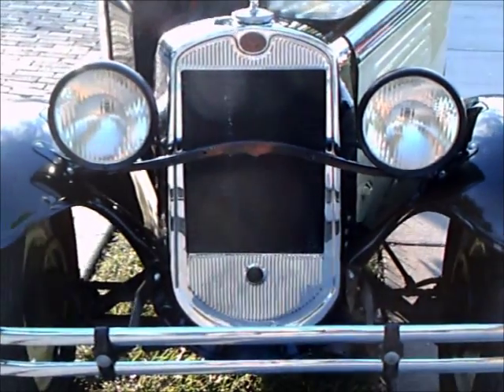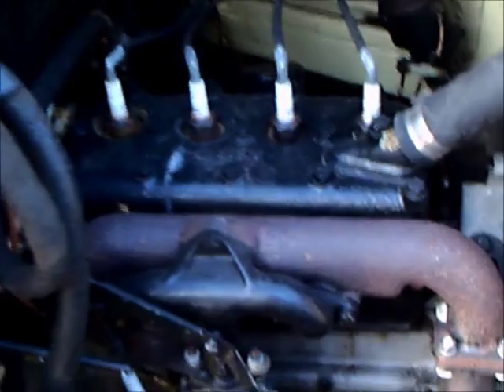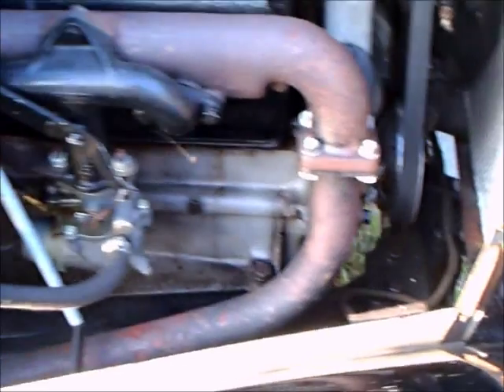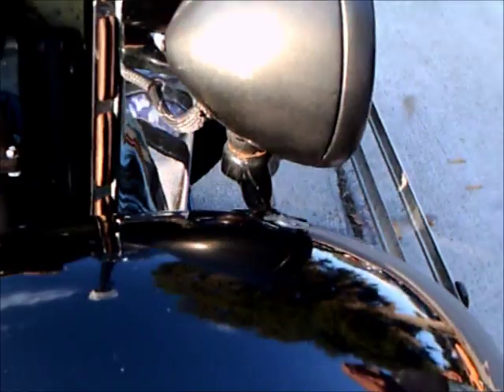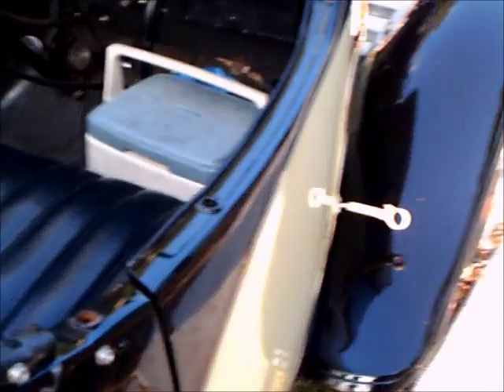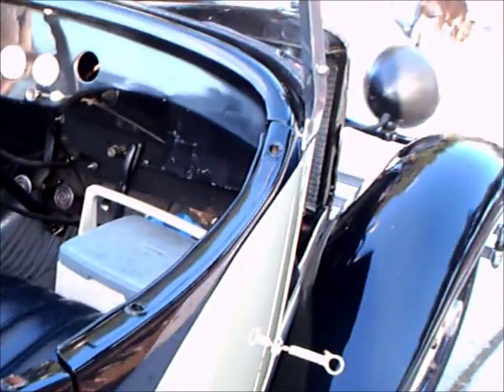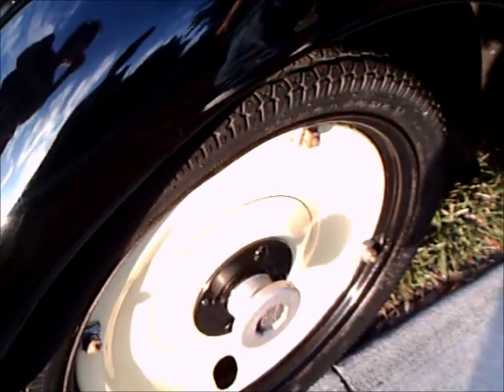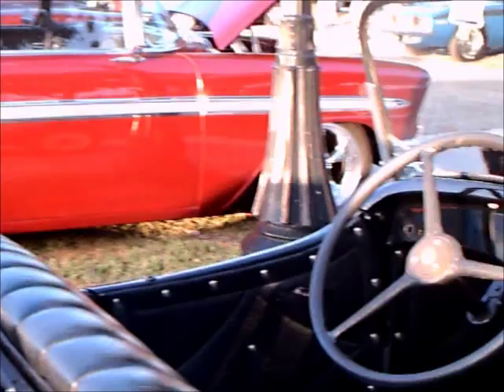1930 American Austin Convertible BlkYel WG111514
This was a novel approach...import the components for an Austin, assemble it in Butler Pennsylvania, and presto, you have a car whose mechanics were designed abroad and assembled here.  Does that sound familiar?  Could it be this car foreshadowed what has happened in America in recent years?  But this was almost a century ago!  Designed to be frugal, but perhaps a bit too ahead of its time.
Show less